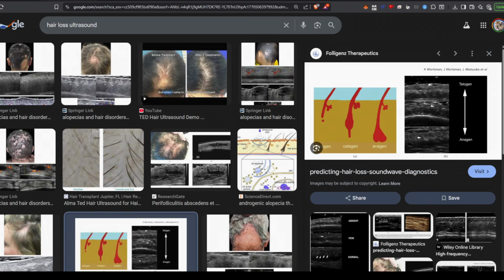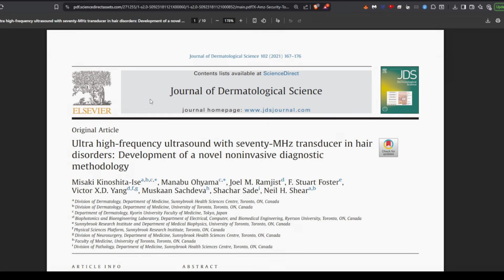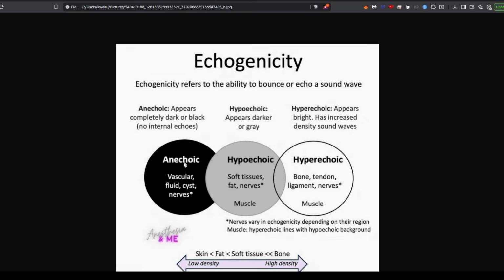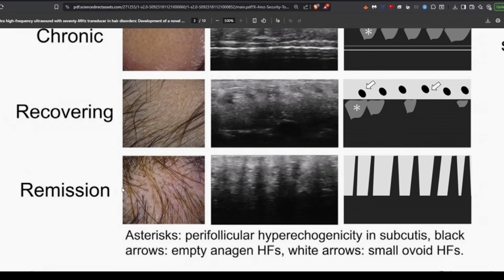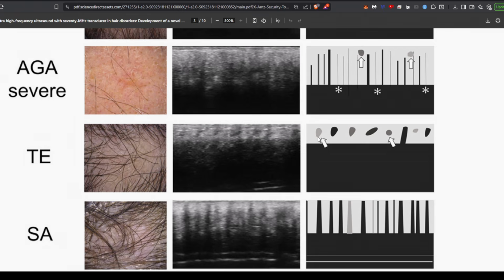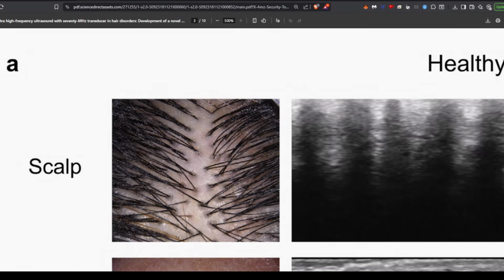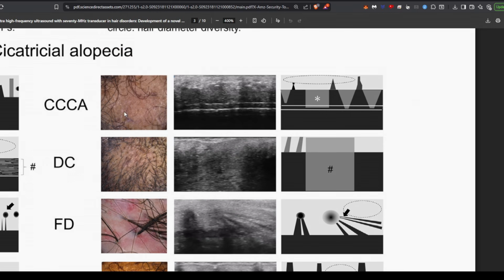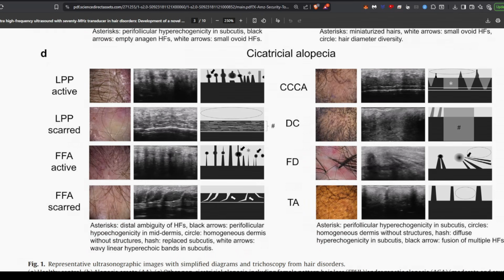Best Hair Loss Tech: Ultrasound Biopsies?!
Sources:
Lichen planopilaris is characterized by immune privilege collapse of the hair follicle's epithelial stem cell niche

Divergent progression pathways in male androgenetic alopecia and female pattern hair loss: Trichoscopic perspectives

Ultra high-frequency ultrasound with seventy-MHz transducer in hair disorders: Development of a novel noninvasive diagnostic methodology

Androgenetic alopecia with severe alopecia areata based on high-resolution MRI